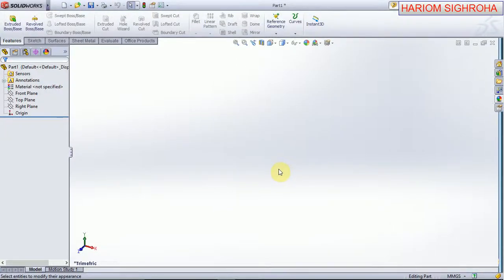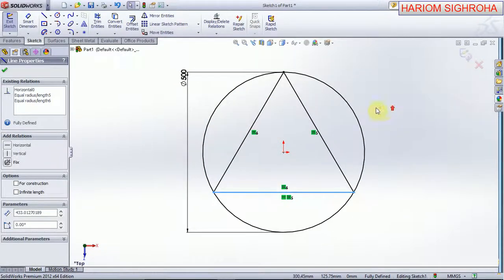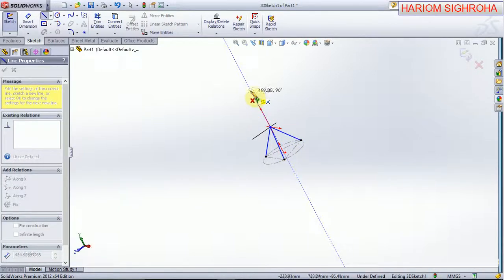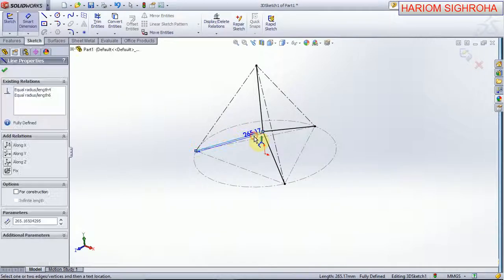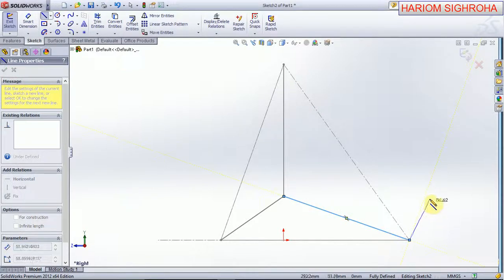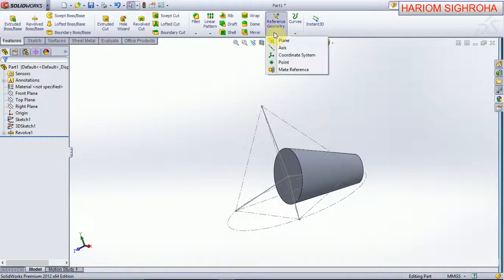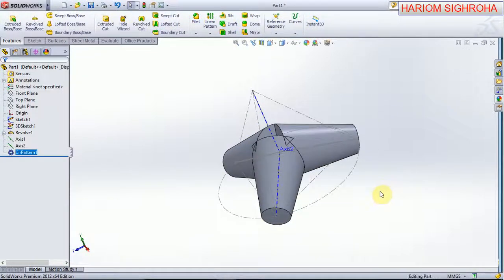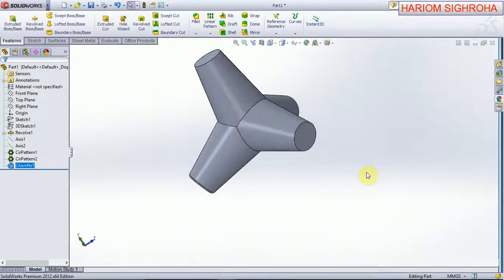Solidworks Tutorial Design of Tetrapod Concrete Block in Solidworks#